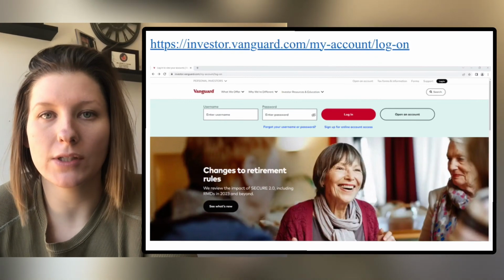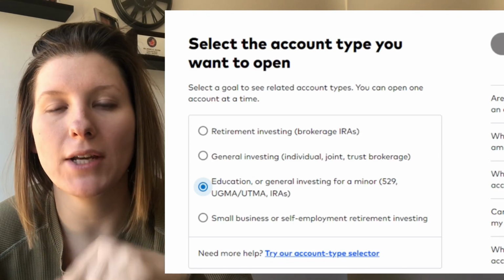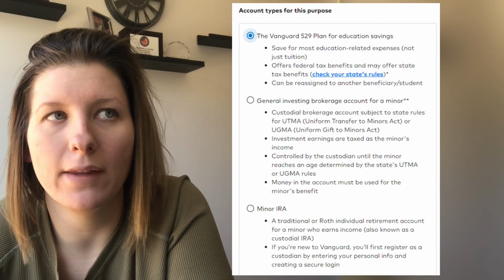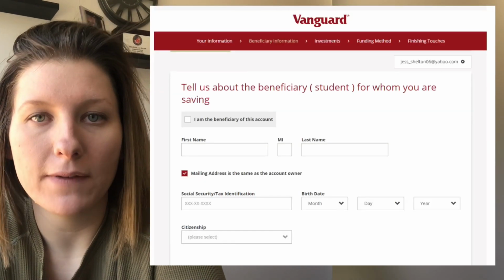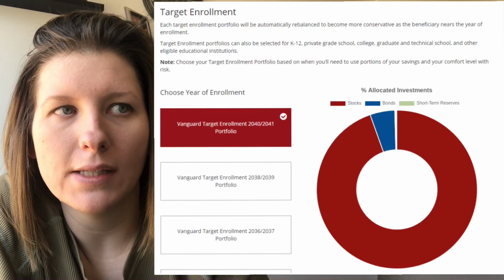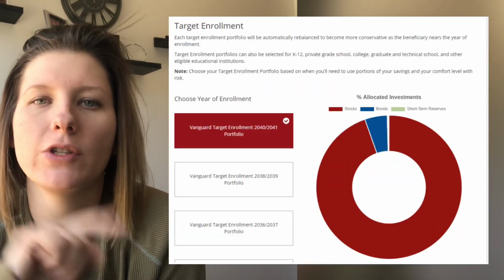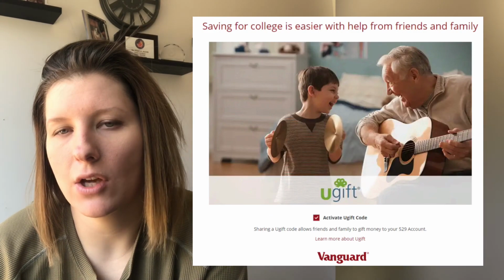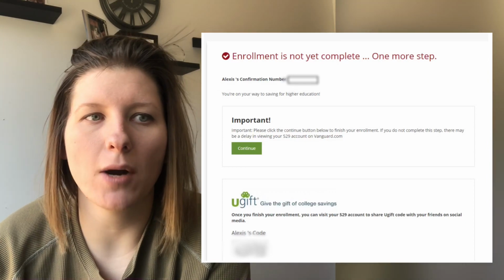How to open a 529-STEP BY STEP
In this video, I walk you through how I opened a 529 investment account for my daughter.

There are a few steps but seeing the screen as I go will really help you understand it.

I wish I would have opened this a year ago! Let me know if you have any questions.